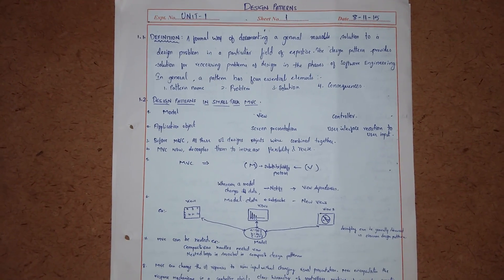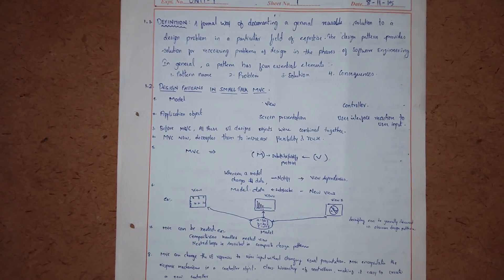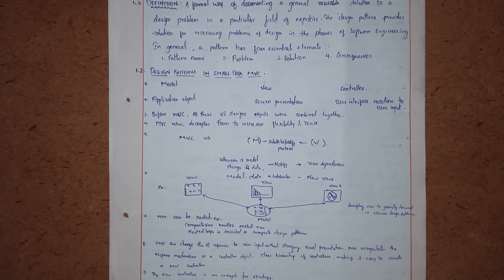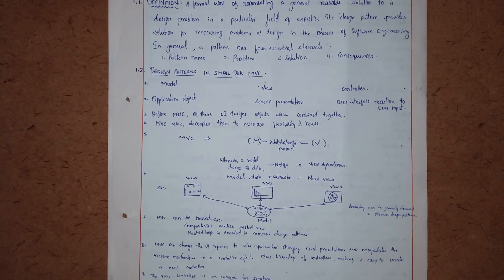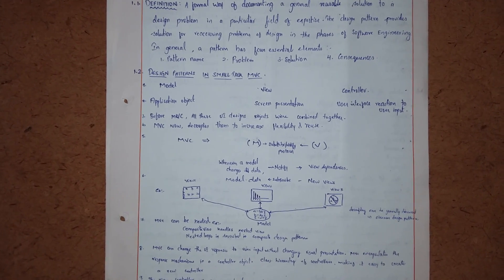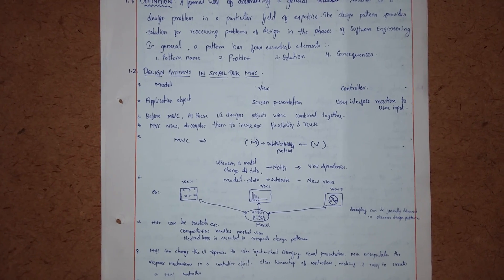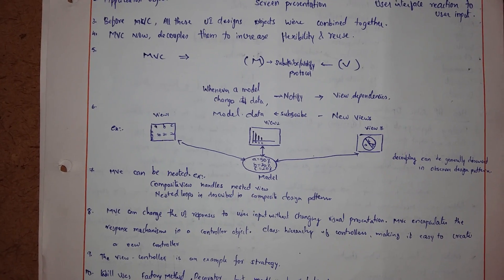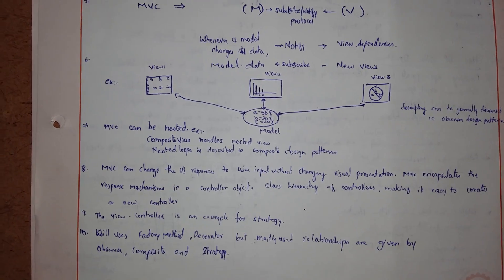Design patterns- Introduction part 1 | for any university eg. | JNTU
This is a video introducing what is really Design pattern means,so come on YouTubers you are gonna grab this video and have some basic knowledge about how to learn patterns work really in software engineering.